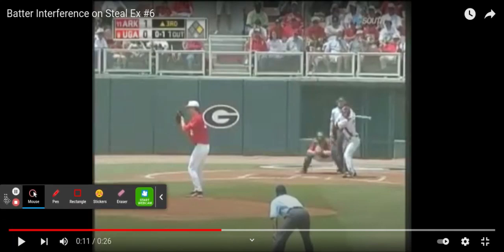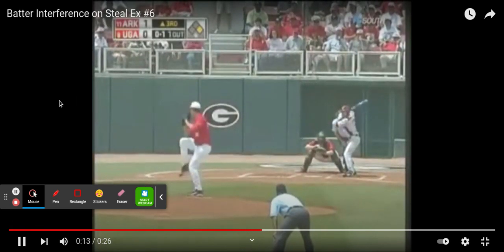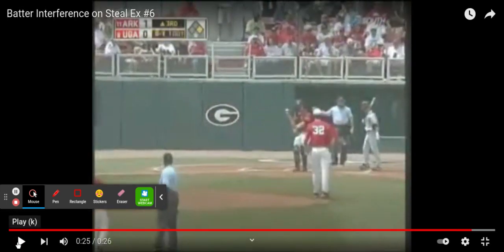Eyes Forward Strike Call w/ Runners on Base